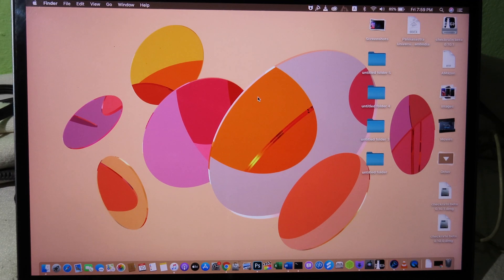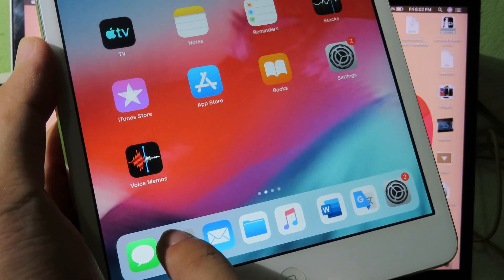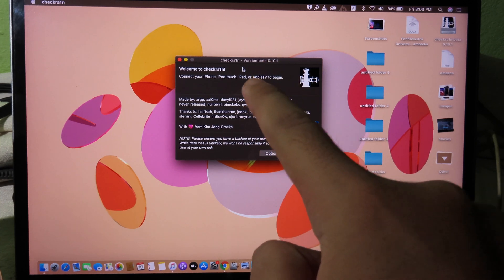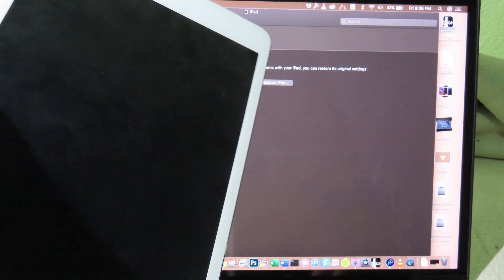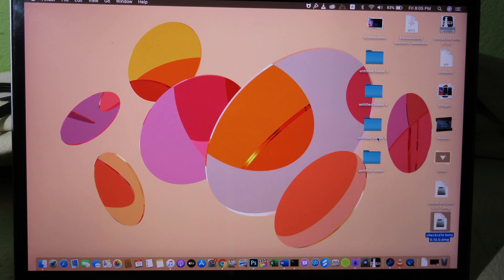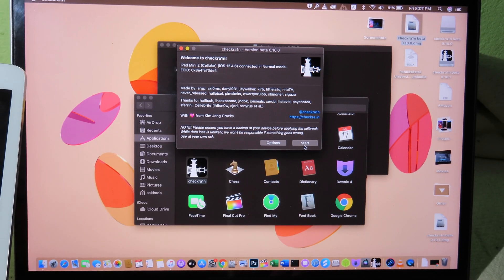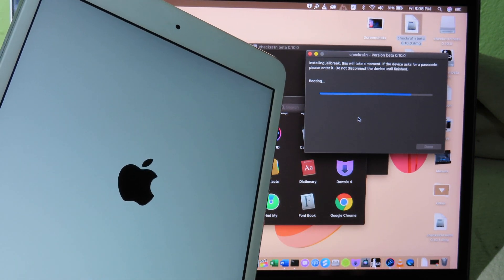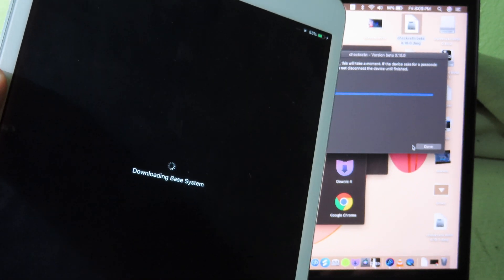Fix iOS 12.4.5 & 12.4.6 Stuck While Jailbreak Using CheckRa1n (iPhone 5s/iPad mini 2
This is mainly focus on iPad mini 2 and iPhone 5s user who encounter problem on iOS 12.4.5/12.4.6 while jailbreaking using Checkra1n on Mac